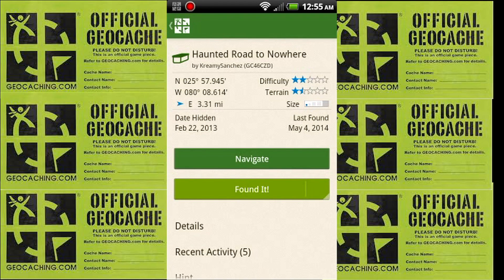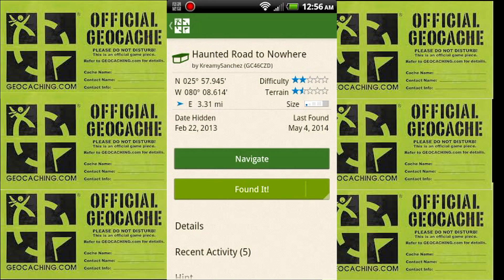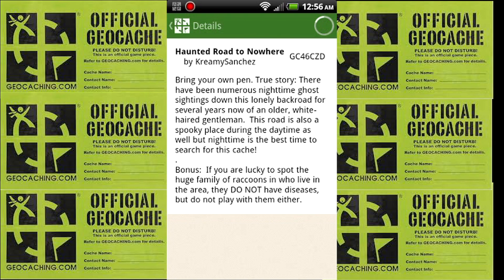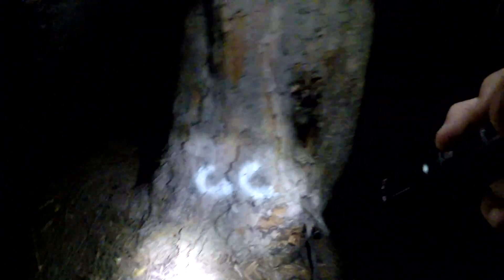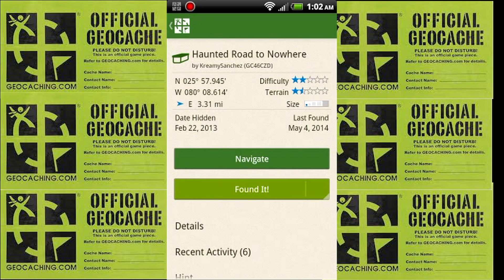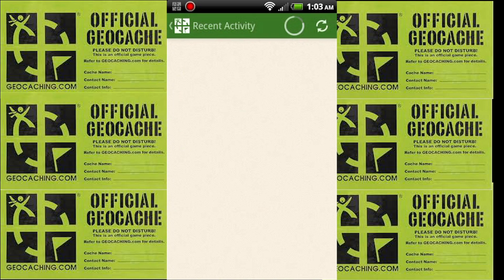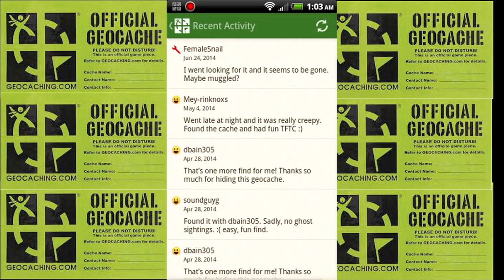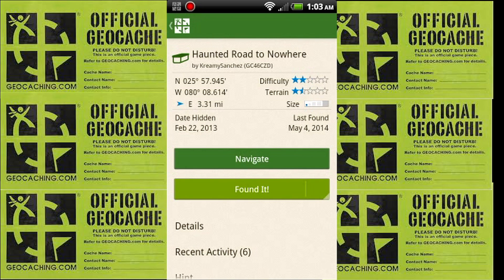Geocaching Episode 12 - The Curse of the 100th Geocache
Join me on this dark and spooky night.